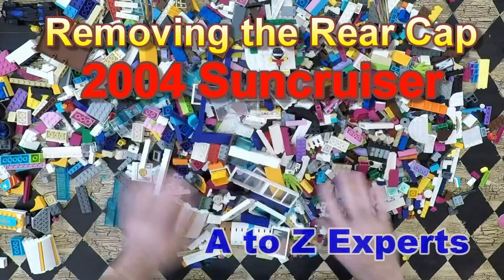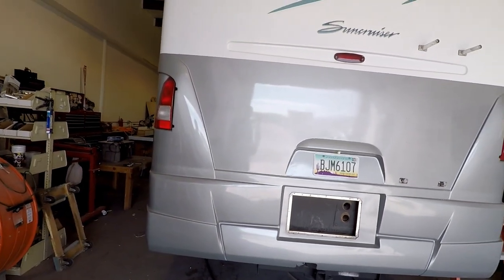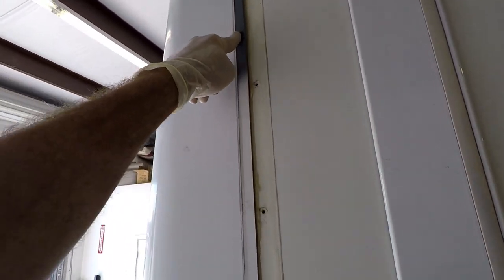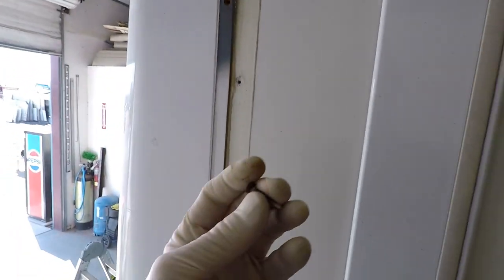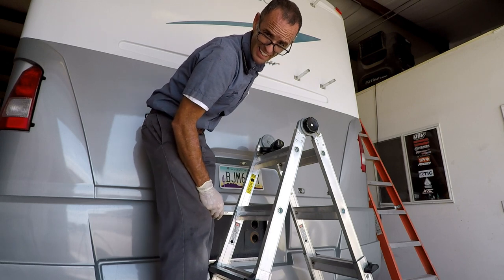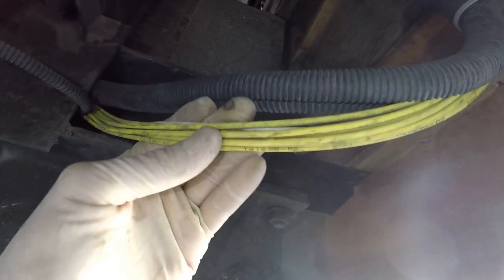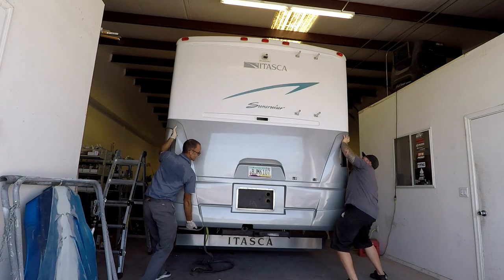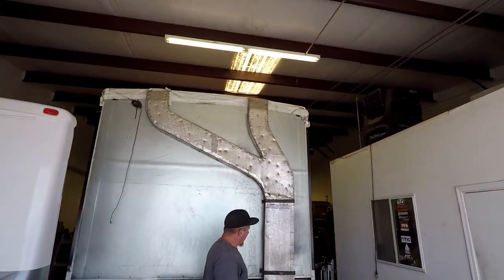How to Remove Winnebago Motor Home Rear Cap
The rear is exposed! Due to the Winnebago's roof build, the rear cap has to be removed to replace the roof. So that what we do!